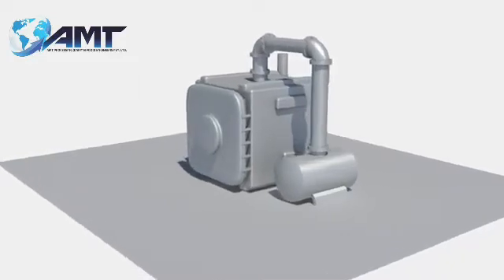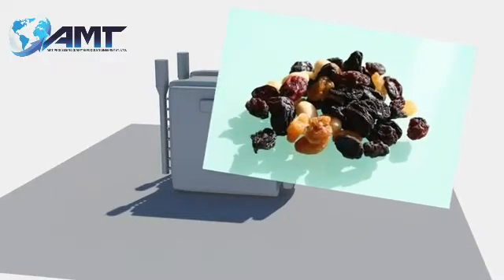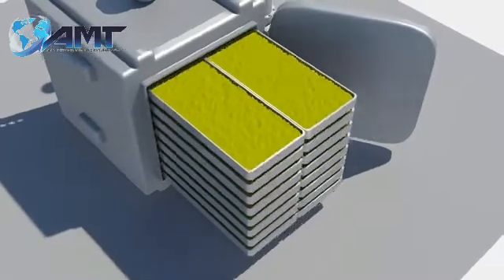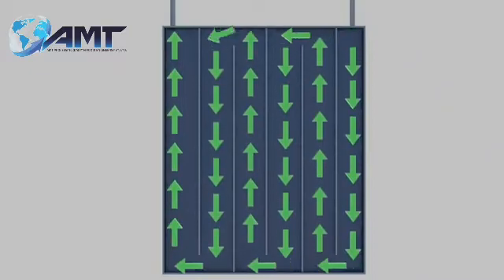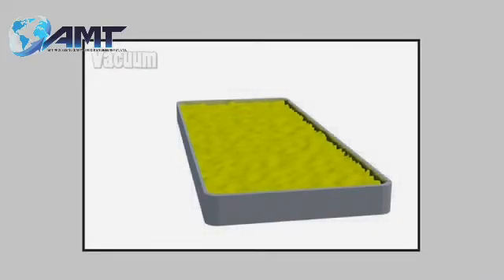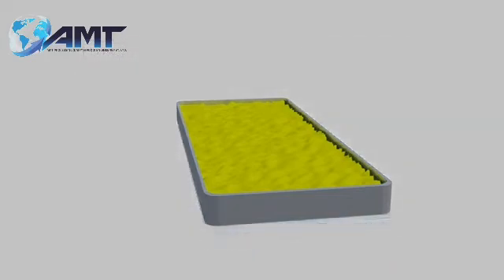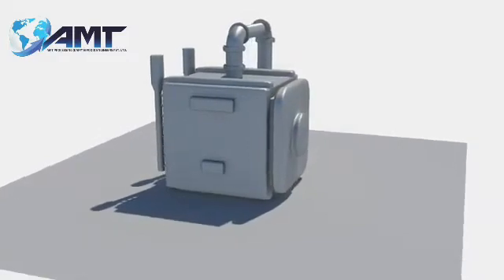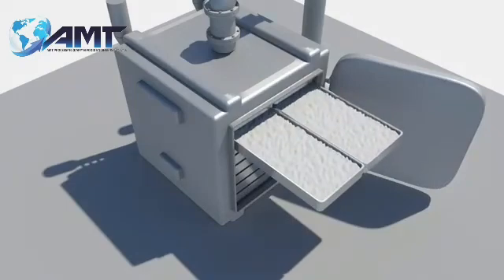What is vacuum drying process? How does a vacuum drying oven work?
What is vacuum drying process?
How does a vacuum drying oven work?
How does drying process occur in a tray dryer?
What is the function of tray dryer?